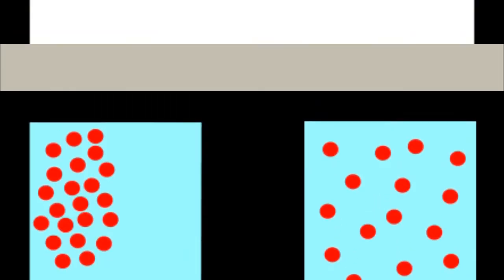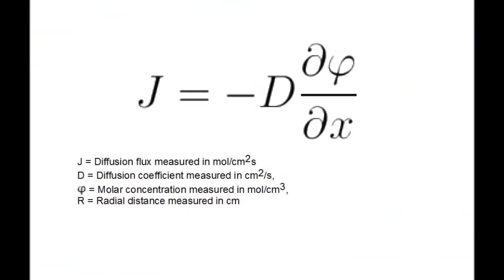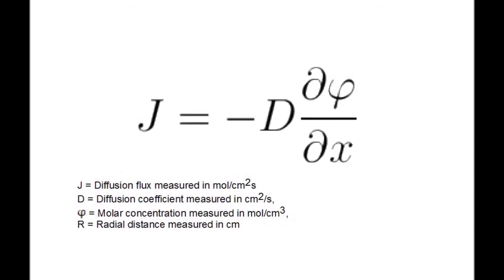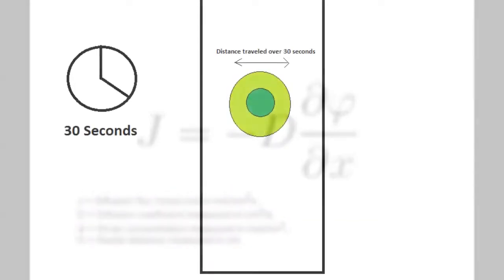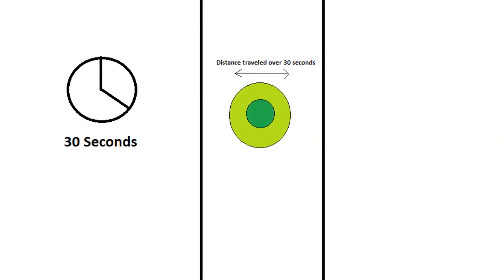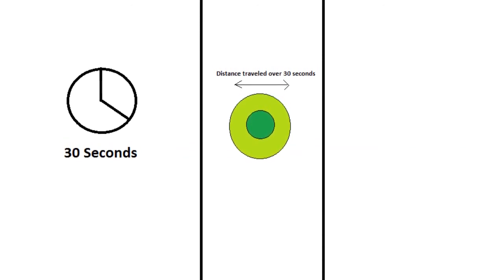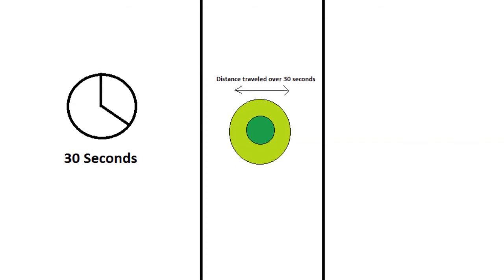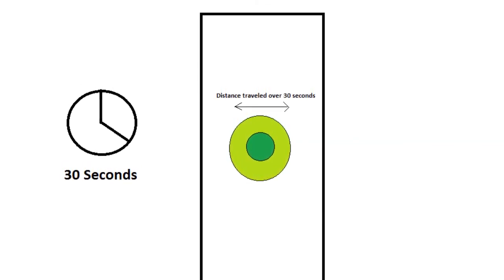Xiaolong Qiu, George Huang, 247 project